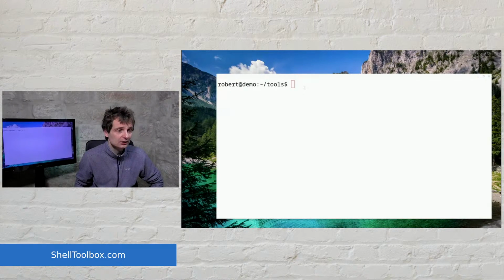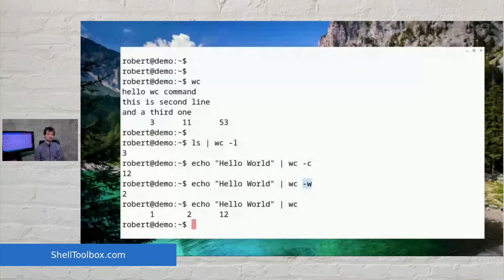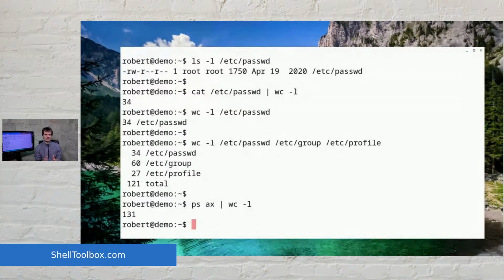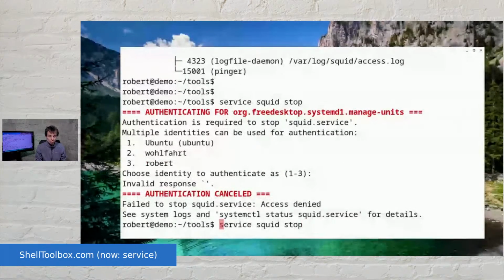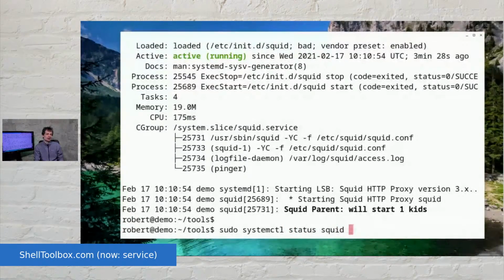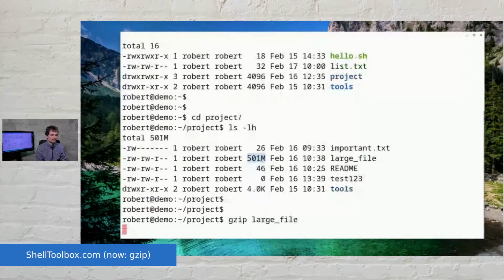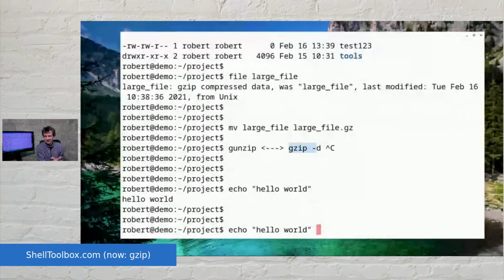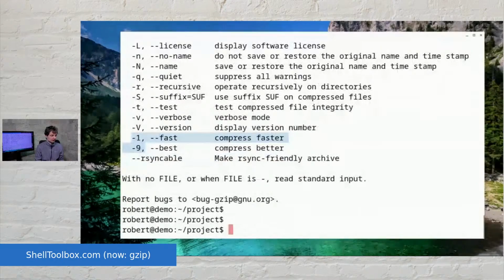Random Linux Tools Explained (#6)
Today with wc, service and gzip
Guest Starring: systemctl